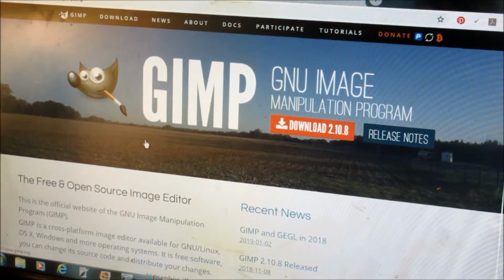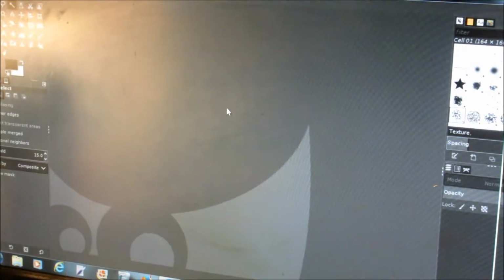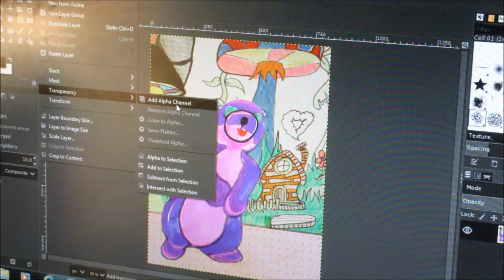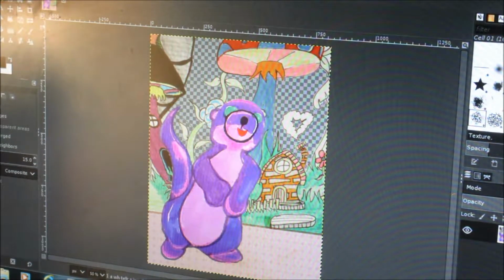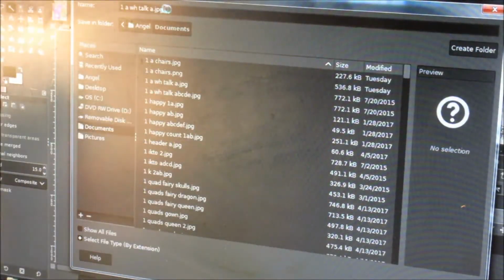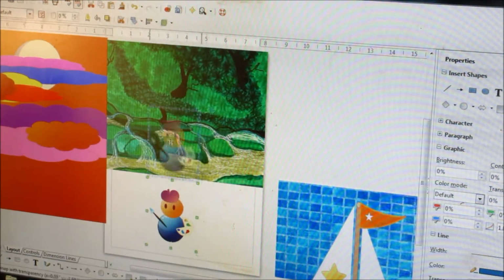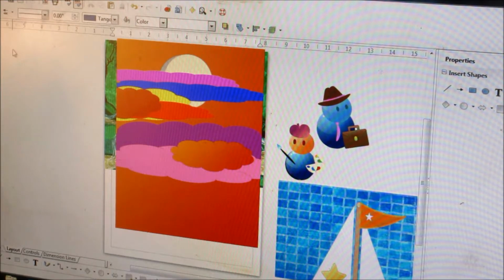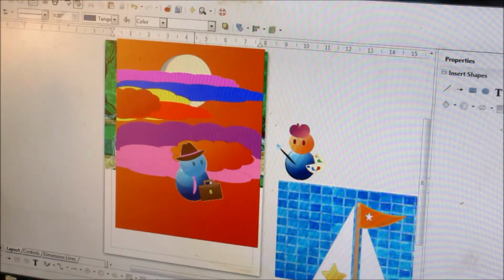Illustration training png gimp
Gimp and how to use it to make pngs